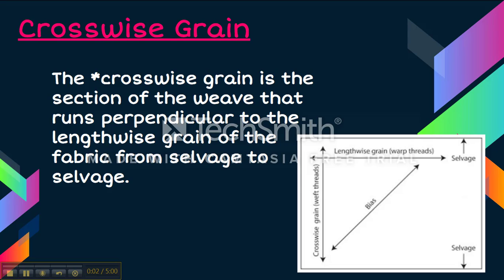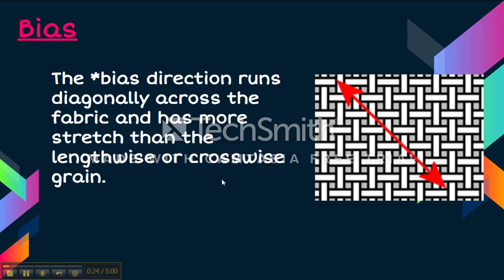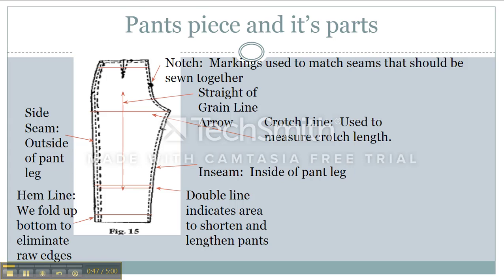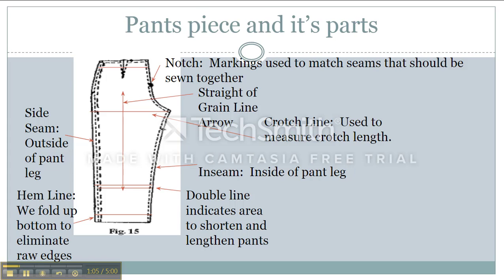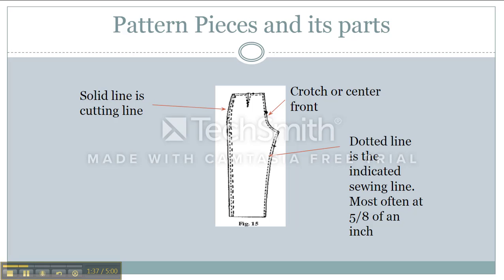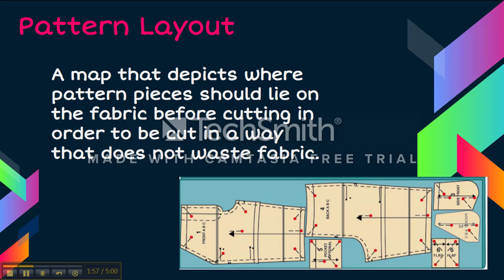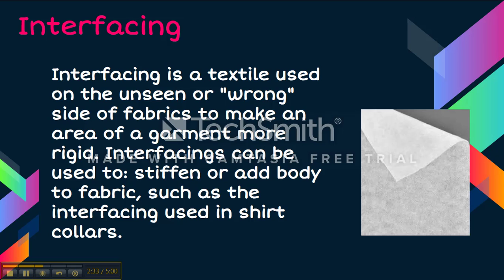dcm2b part 2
DCM Unit 2 notes part 2